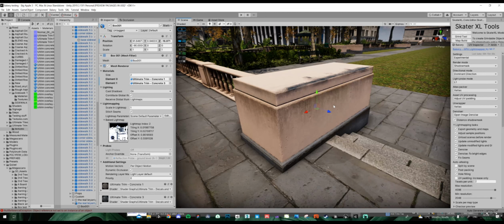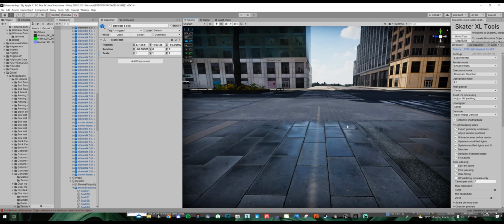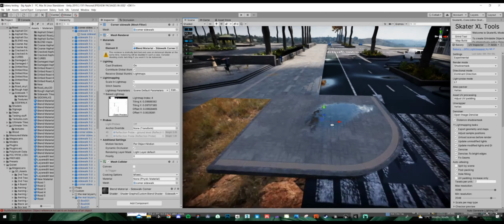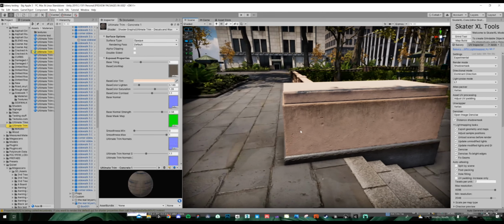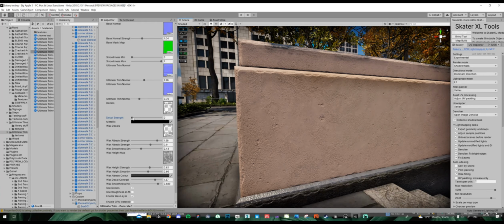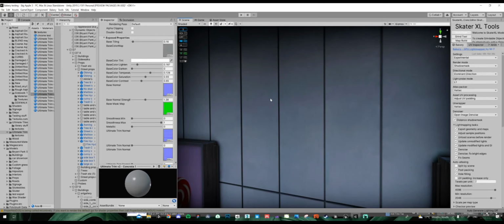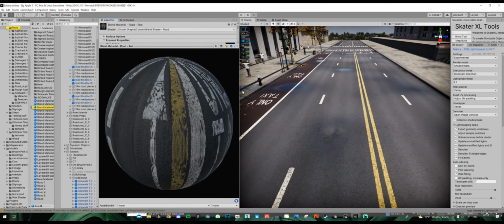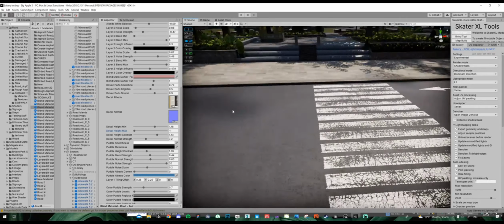Unity Shader Graph for Beginners - Ep.1 - Examples of why you should learn Shader Graph in Unity